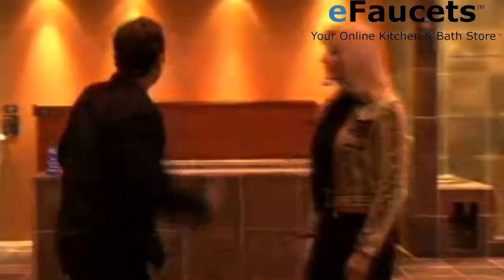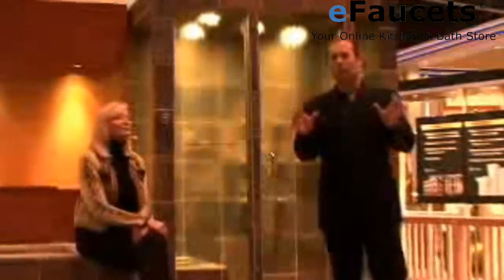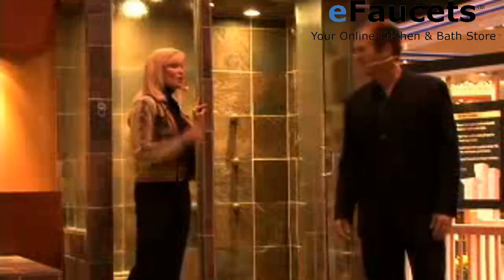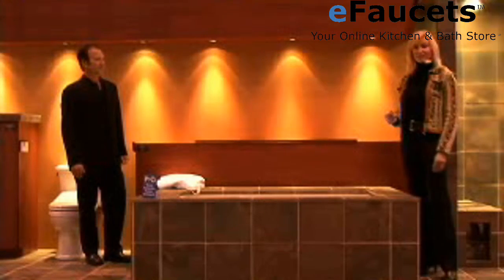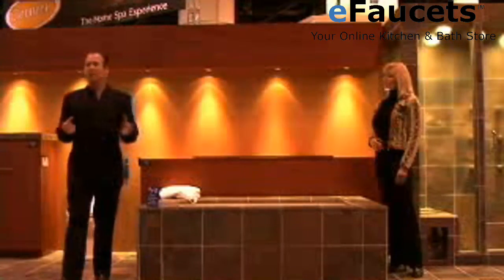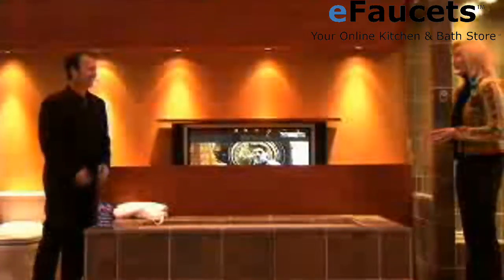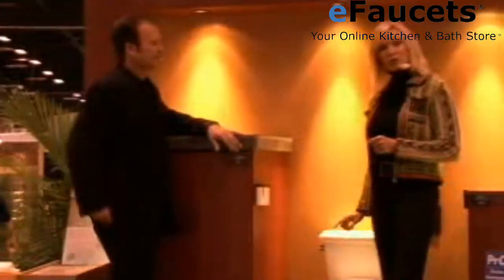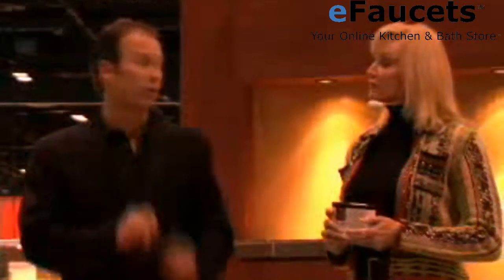Jacuzzi® Products: Your home spa becomes reality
Jacuzzi creates gorgeous products that will bring your own dream home spa into reality. This video walks you through the many products we offer and accessories to complete your dream home spa.